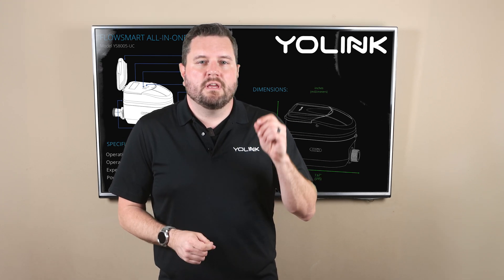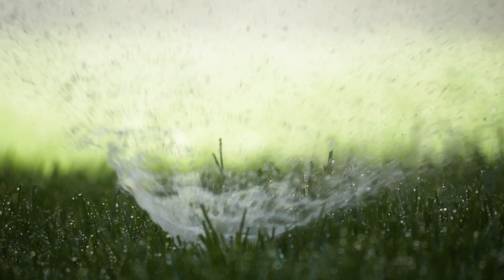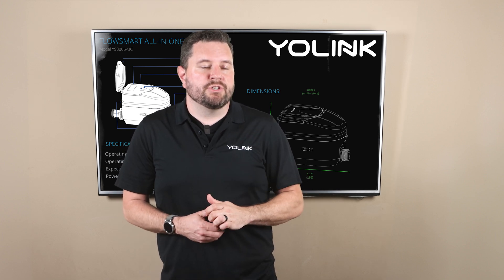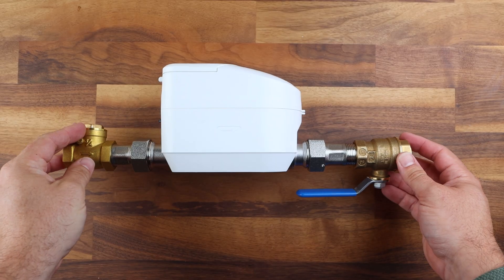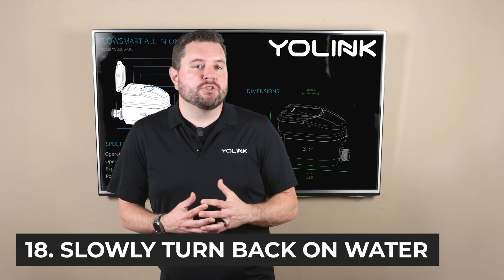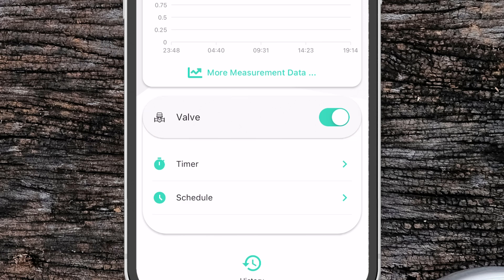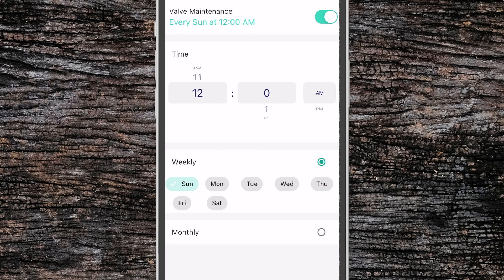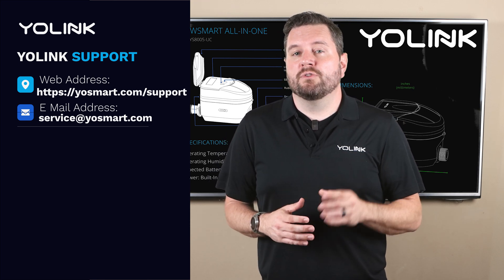FlowSmart All-In-One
Introducing YoLink's FlowSmart All-In One, letting you monitor and control the water flow in your home as an ultrasonic water meter and built in shut-off valve.

01:10 Product Features
04:07 Device to Device
04:47 Installation
10:04 Setup & App
15:57 Conclusion